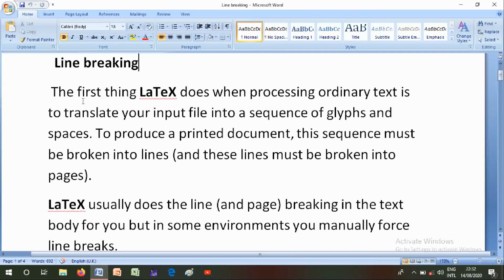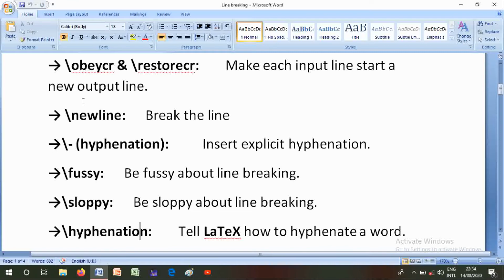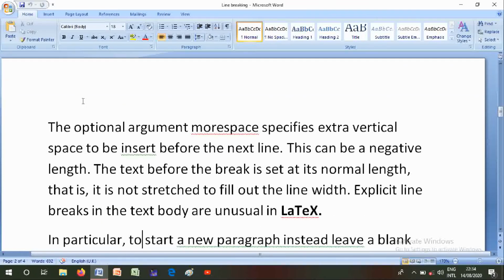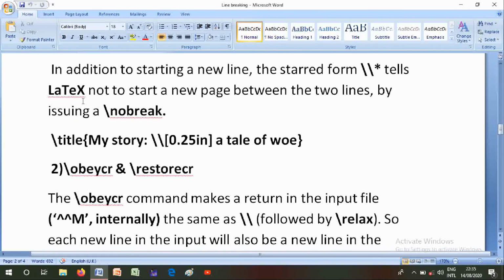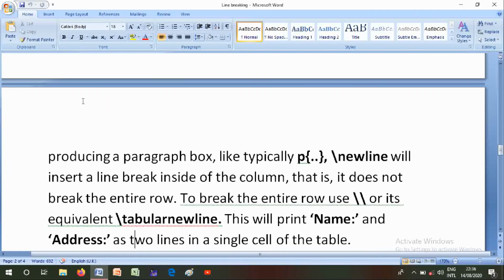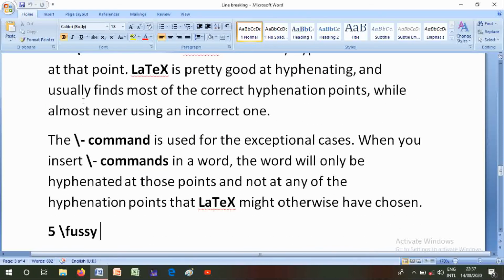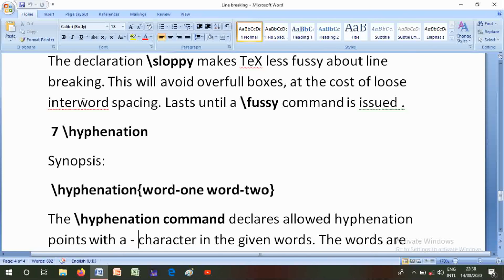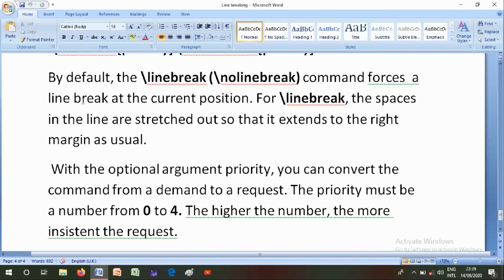Line breaking|obeycr&restorecr|newline|fussy|sloppy|hyphenation|linebreak&nolinebreak in Latex